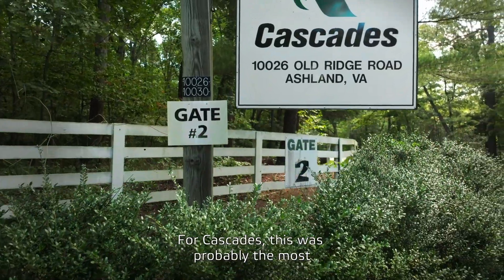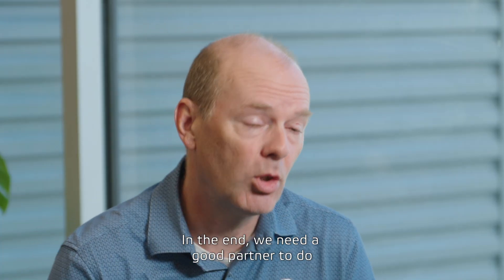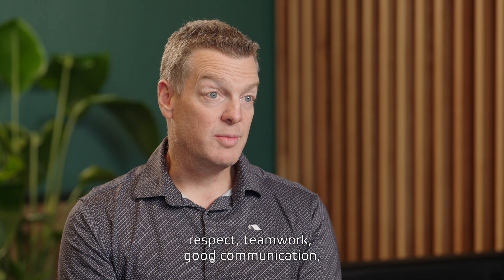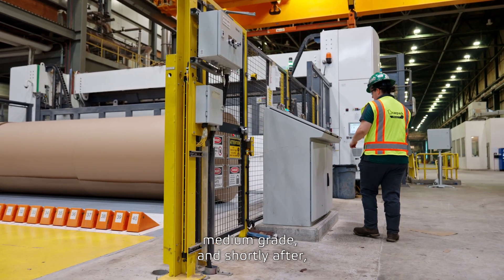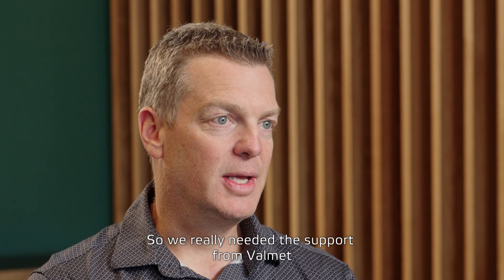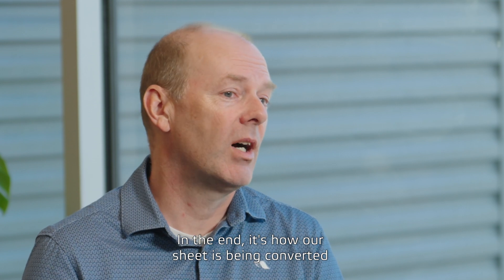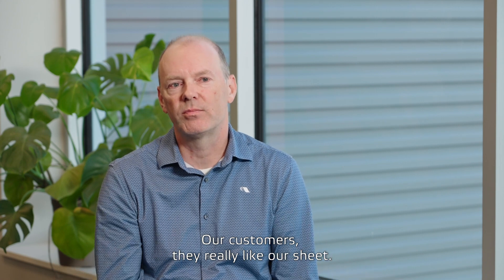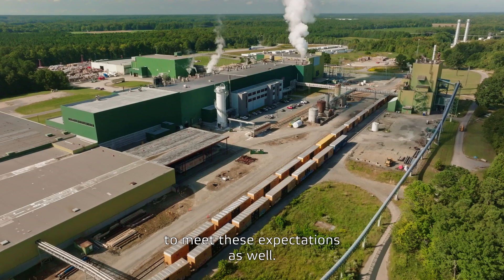Successful market expansion with grade conversion – Cascades Containerboard Packaging – Bear Island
Cascades selected Valmet as their partner for a strategic market expansion project in southeastern U.S. An old newsprint machine was acquired and converted to produce lightweight, high-quality, 100% recycled linerboard and corrugating medium for the North American market.

The Valmet supplied grade conversion rebuild consisted of two Valmet Disc Refiner DD6000 units, broke collection, Valmet Stock Mixing MD technology, a new OptiFlo Gap headbox, improvements and modifications from forming section to drying section, process air systems rebuild, a new OptiSizer Film size press and Valmet Starch Cooking ZE system, reel rebuild, parent roll handling rebuild, and a new OptiWin Drum two-drum base winder.

The process technology supply was supported with Performance Agreement that included:

- Both local onsite and global remote Valmet expert support to improve process reliability and performance
- Advanced monitoring and prediction applications to optimize performance with data and intelligent software
- Paper Machine Clothing with related services
- Consumables and spare parts
- Roll agreement with related services and maintenance

The automation scope included Process Control System (DCS), Quality Measurement System (QMS), Runnability and Condition Monitoring System, and Web Monitoring System.